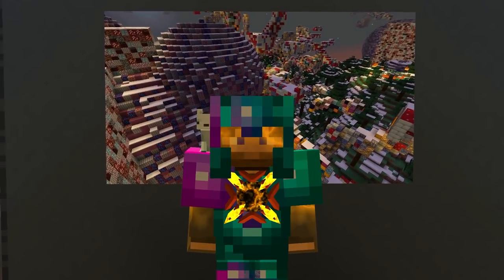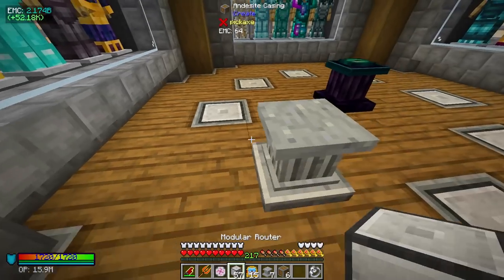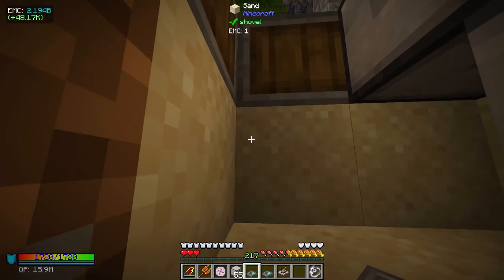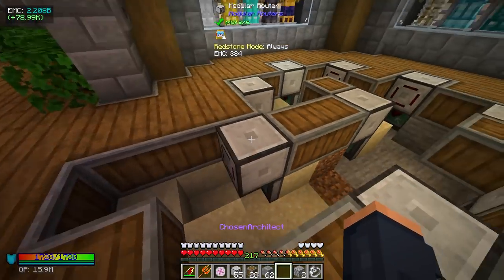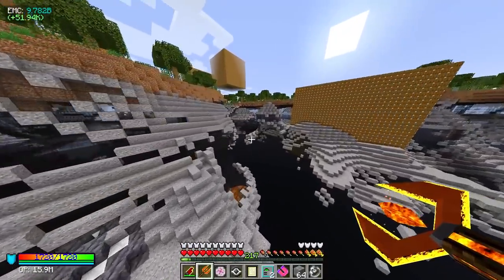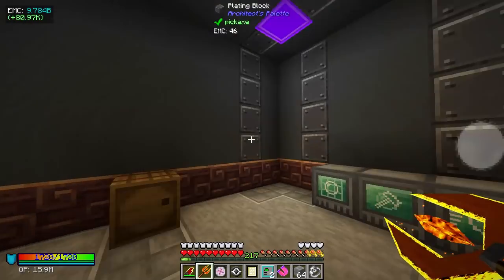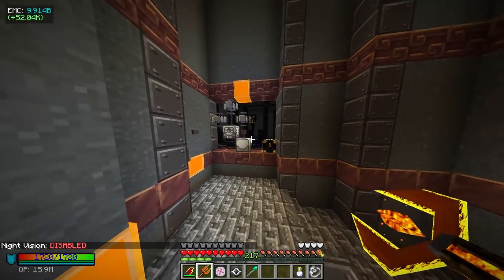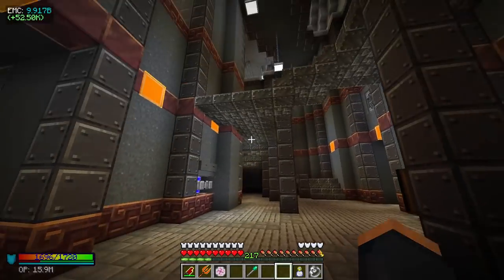Project Architect Modpack EP27 Billions of EMC